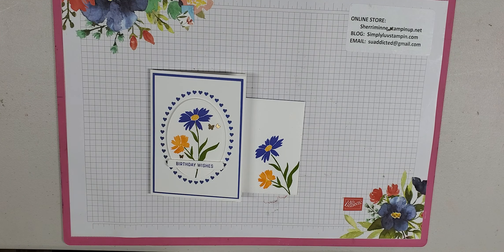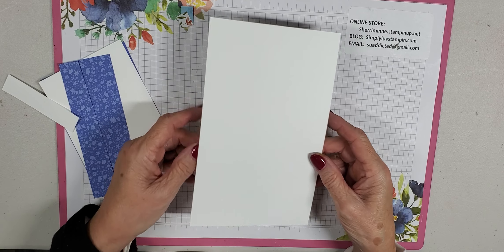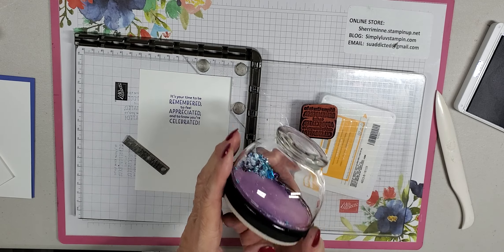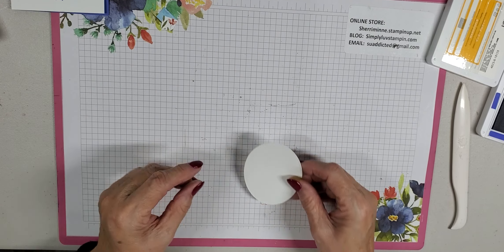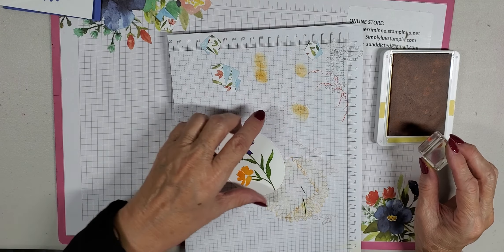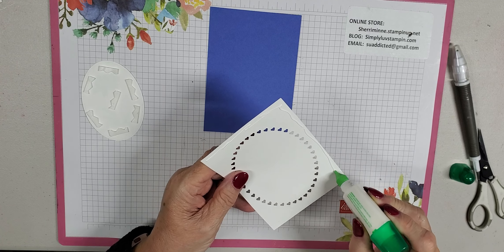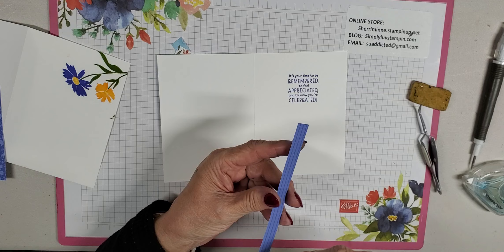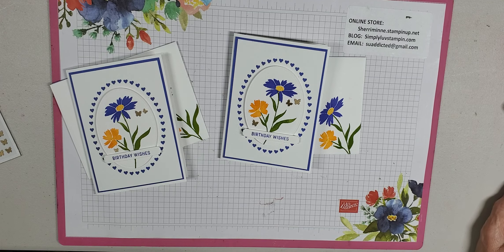Framed Florets & Sending Smiles Birthday Card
Colorful birthday card featuring early release products.  Details on my blog simplyluvstampin.com.   Blessings!